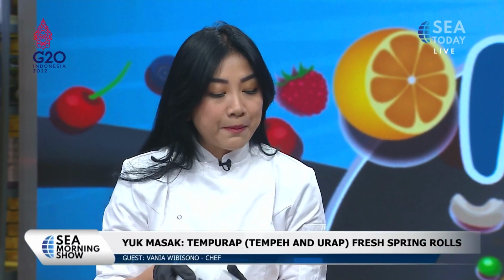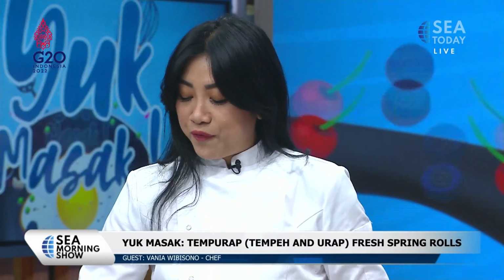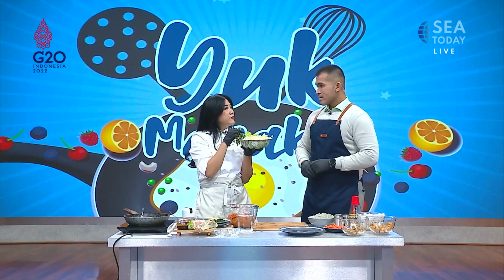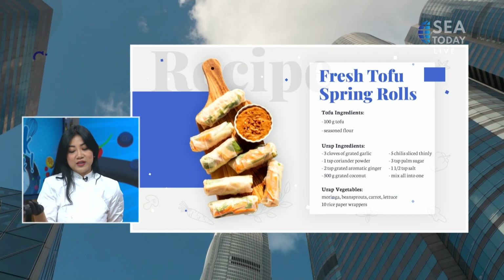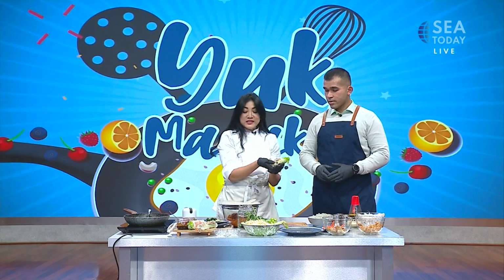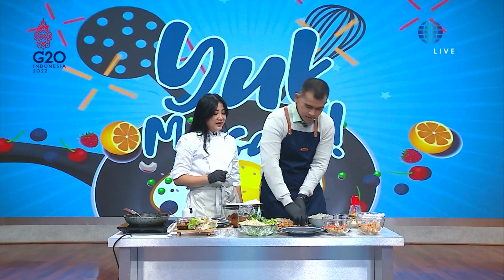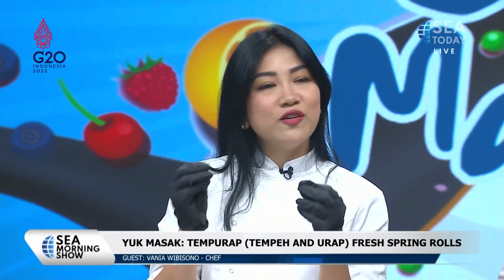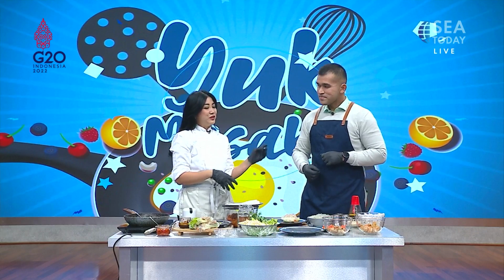Yuk Masak: Tempurap (Tempeh and Urap)